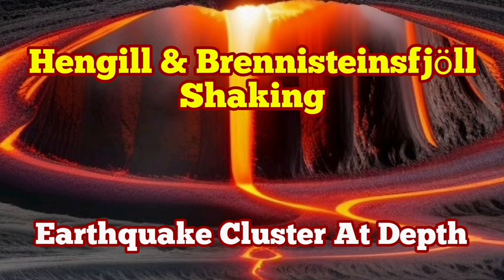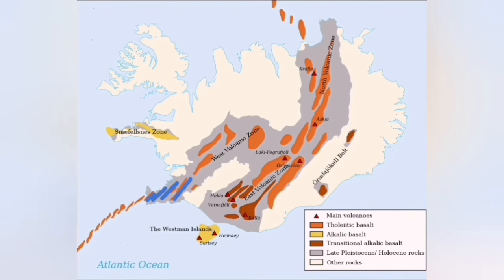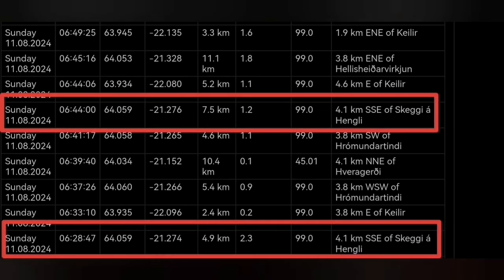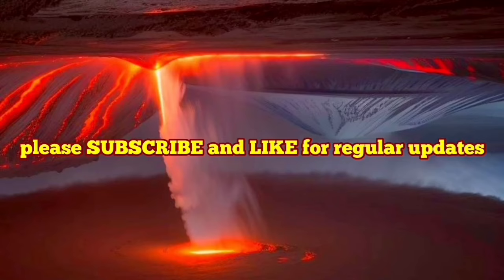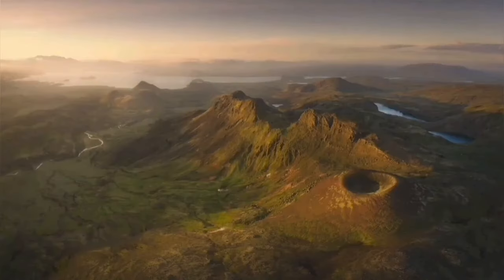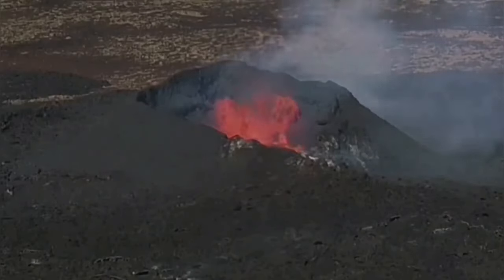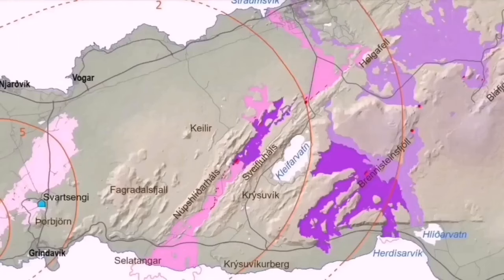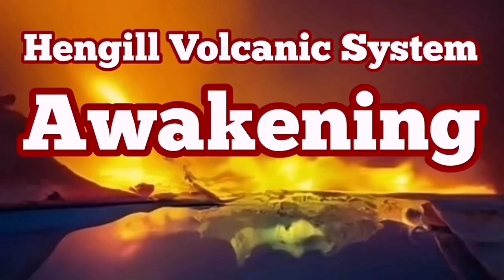Hengill & Brennisteinsfjöll Shaking, Earthquake Cluster In Reykjanes Peninsula Volcanic Systems